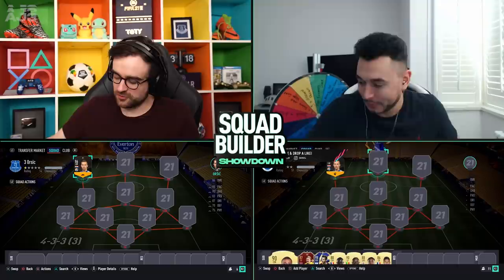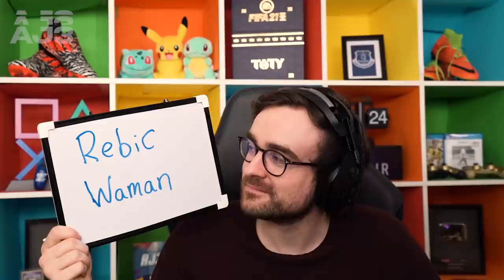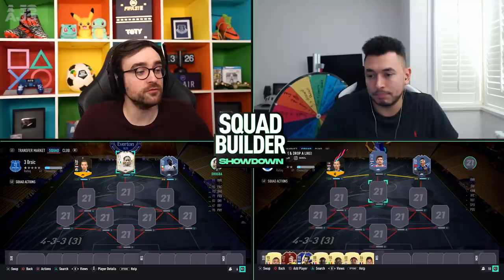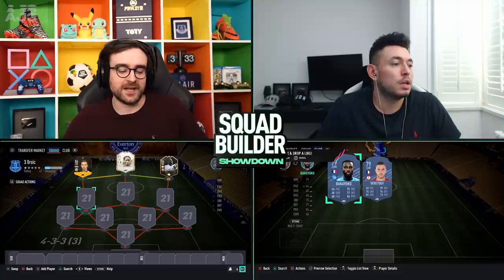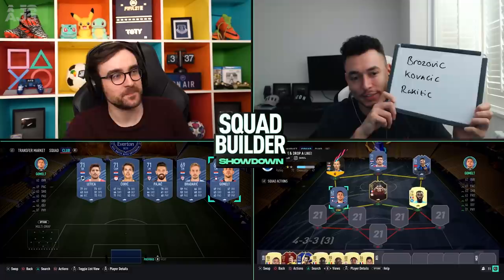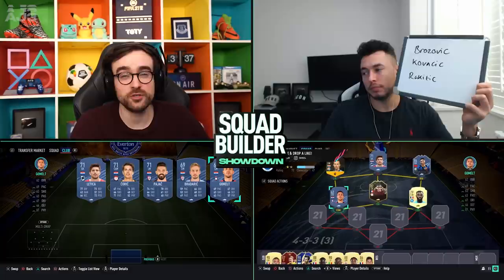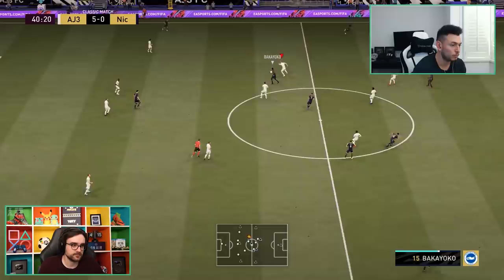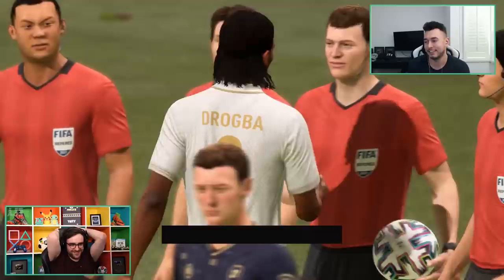Fifa 21 Squad Builder Showdown!!! UEL MOTM ORSIC!!!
THE HATTRICK HERO!!! Orsic scored a 2nd leg hattrick to come from behind to knock Spurs out of the Europa League and earned himself and UNREAL MOTM IN FUT!!! So lets do a Squad Builder Showdown around him...
DOWNLOAD FOTMOB, THE OFFICIAL PARTNER OF SBSD, FOR ALL YOUR FOOTBALL NEEDS

This is the home of Squad Builder Showdown, FUT Drafts, real life football videos and more!!!